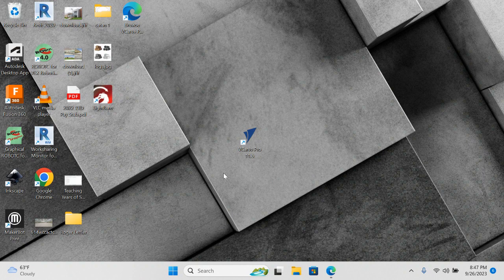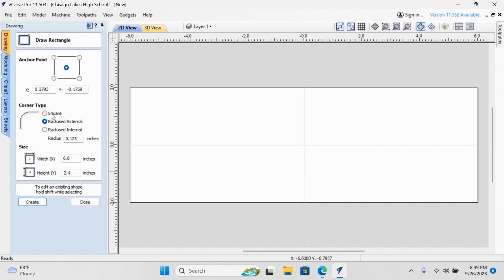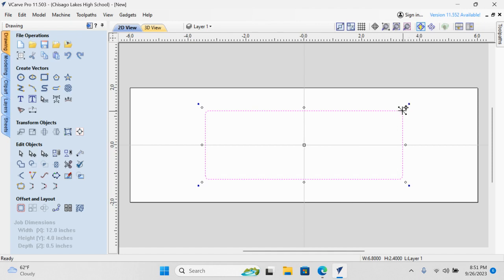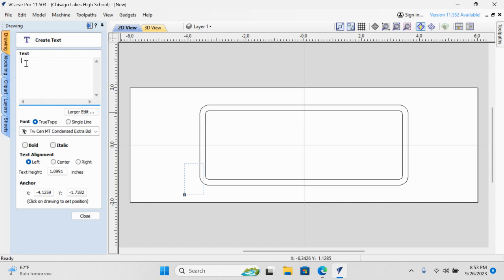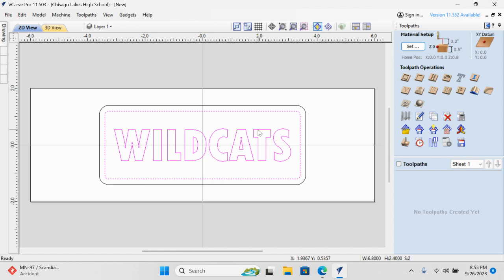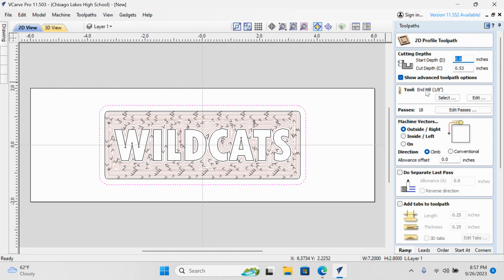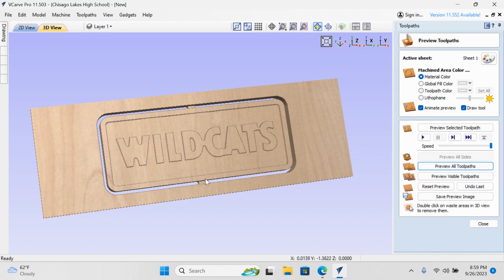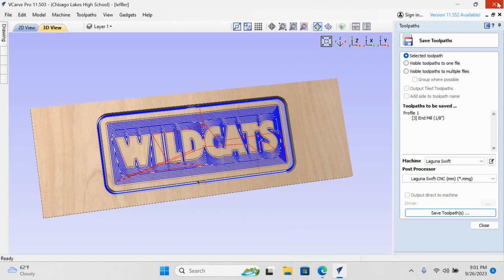HOW TO MAKE A CNC SIGN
BASIC VCARVE CNC SIGN MAKING